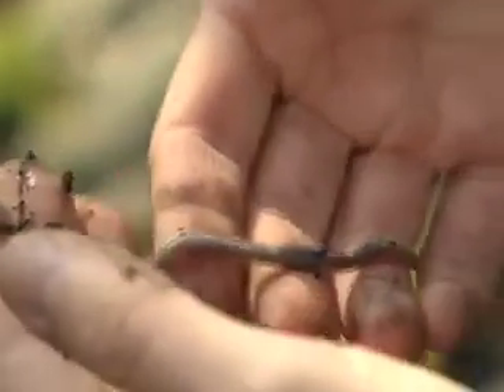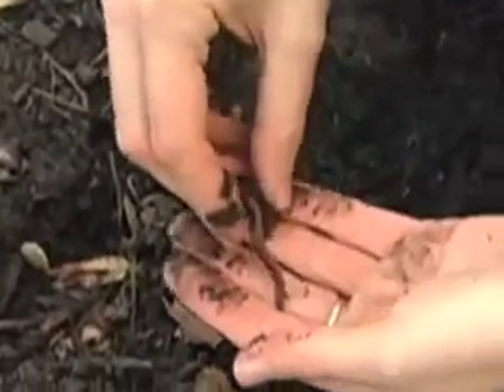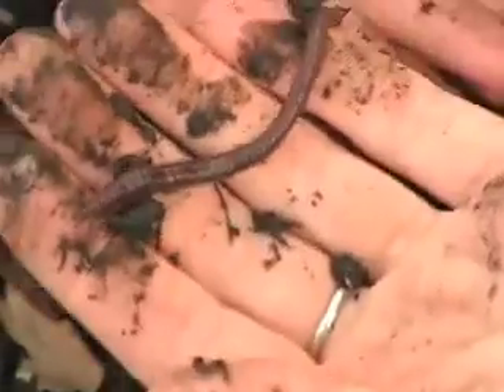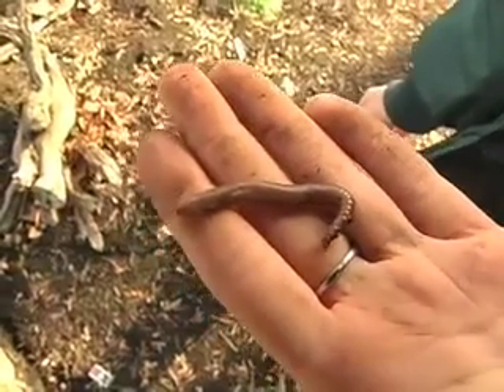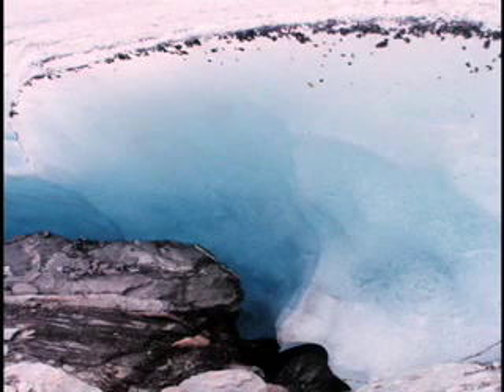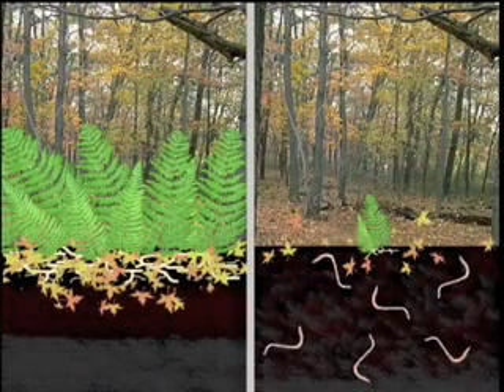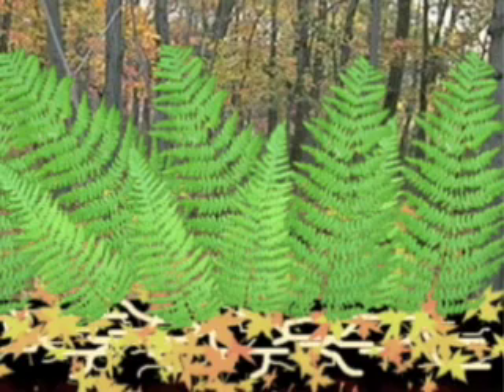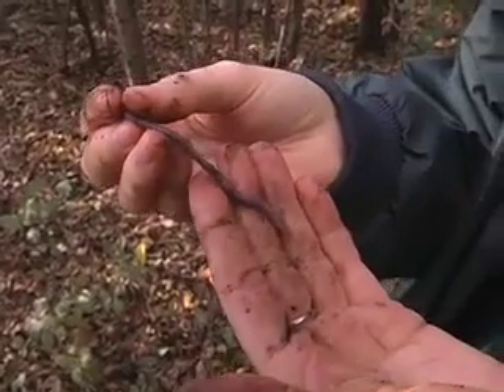SUNY-ESF / Earthworms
SUNY-ESF: Nature in Your Backyard - Earthworms are like tiny compost factories  they eat dead leaves and put out rich organic soil. They also mix up the earth and aerate it. They are also hermaphroditic  both male and female so any two earthworms can breed.